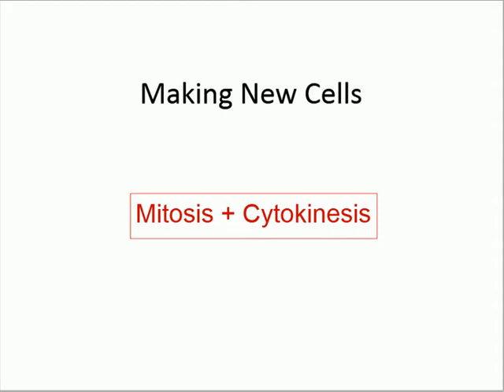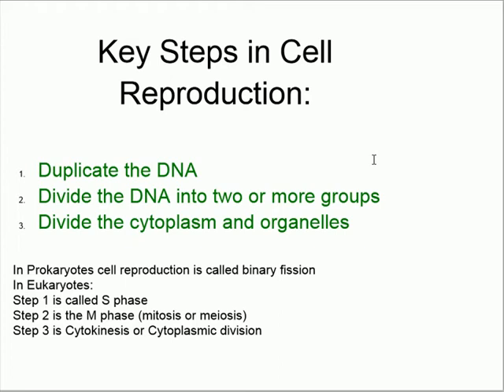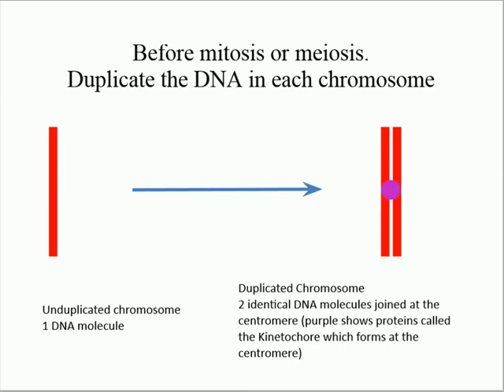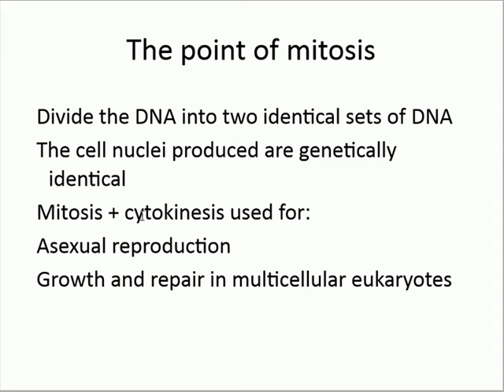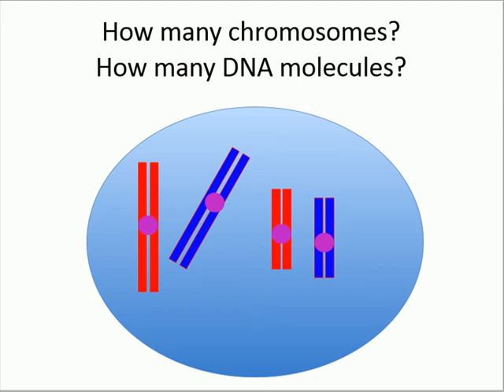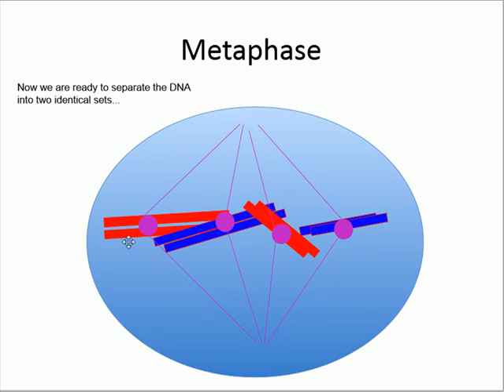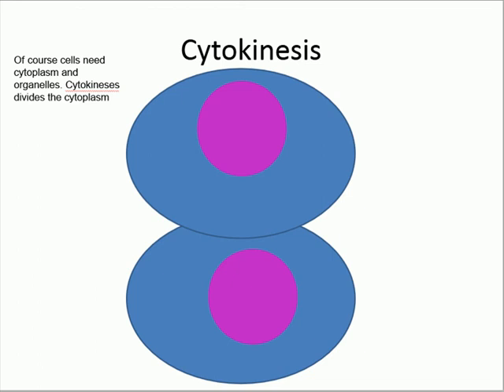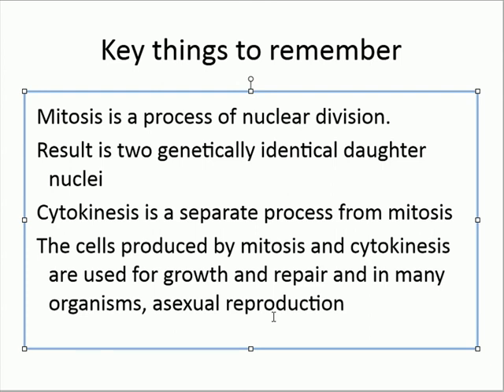Cell Reproduction: Mitosis and Cytokinesis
A stripped down look at mitosis concentrating on the chromosomes.